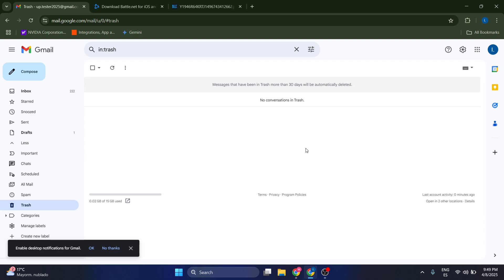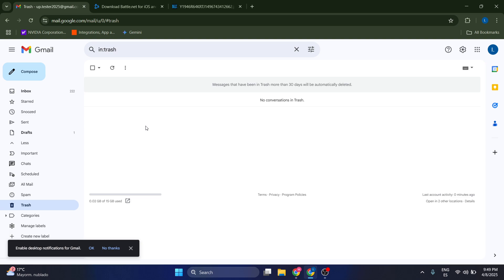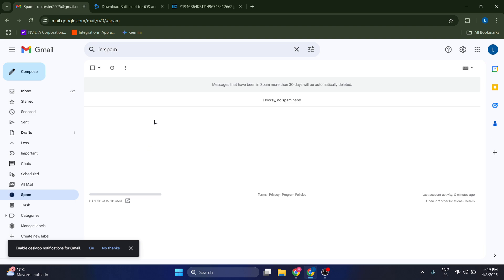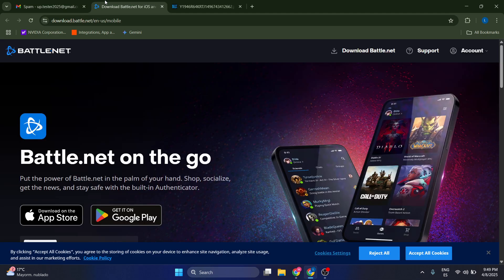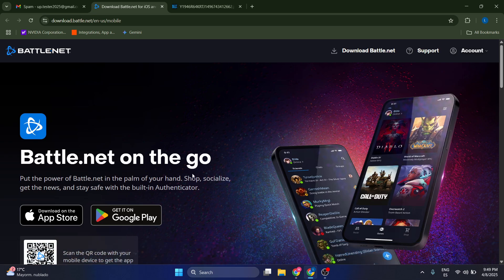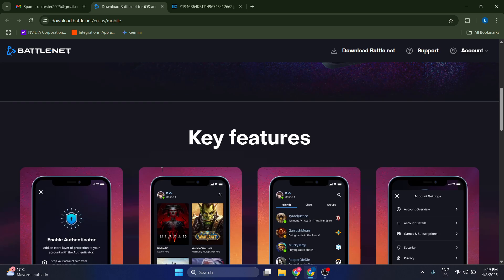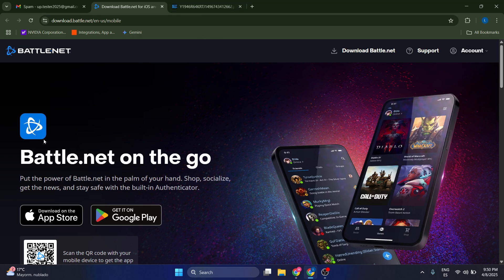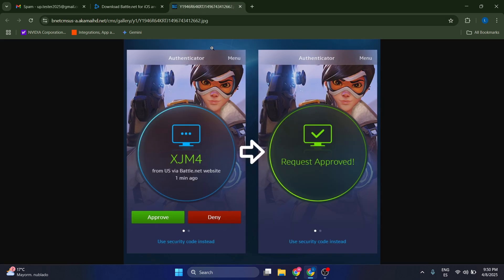FIX Battle.net Not Sending Verification Code